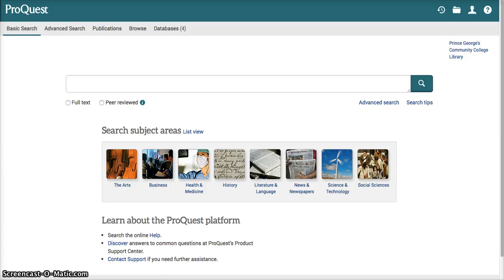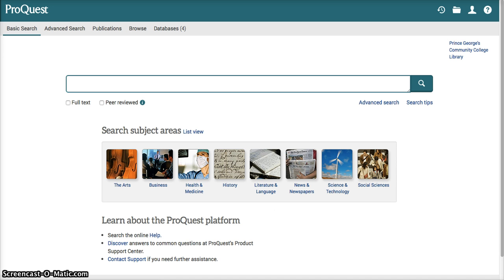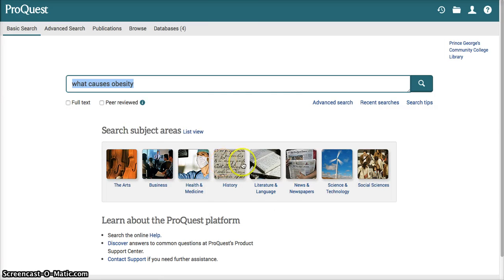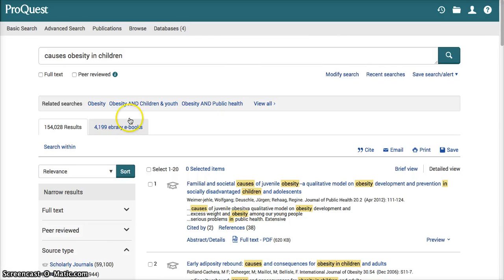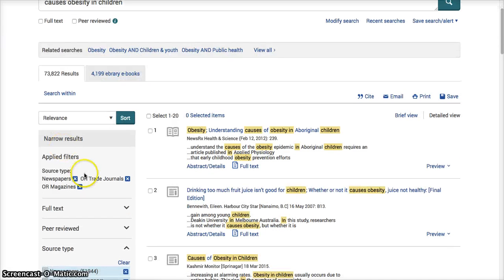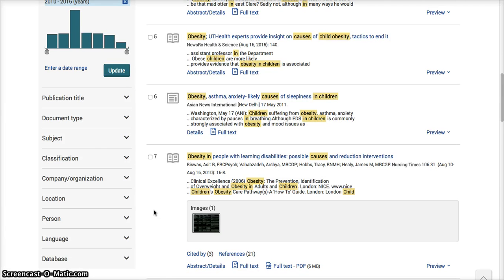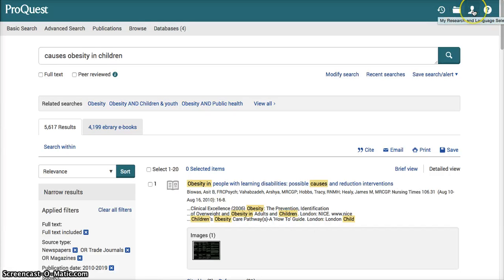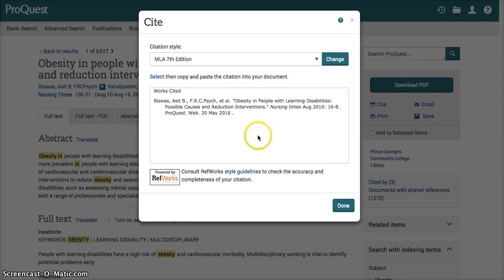Database Features-Filtering Sources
This video walks you through the features of most databases and gives you some hints and tips for filtering.